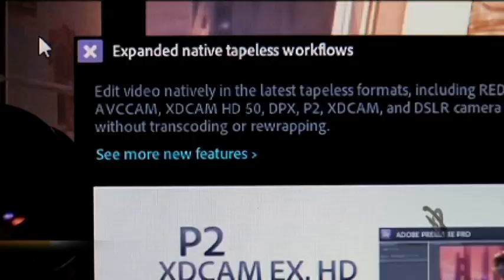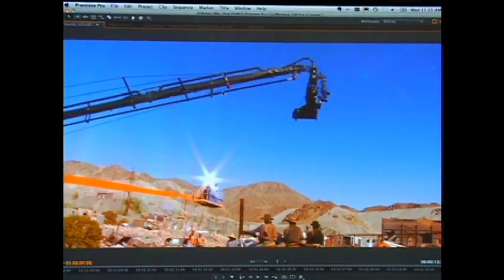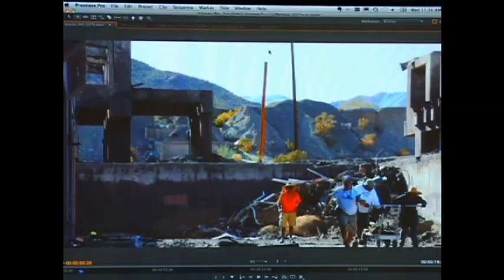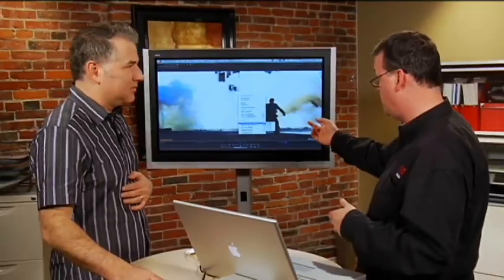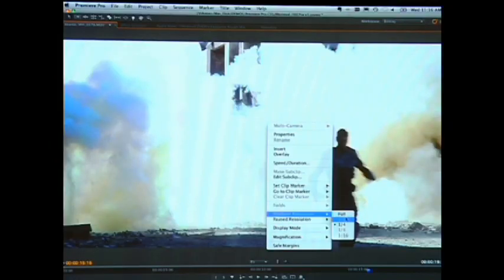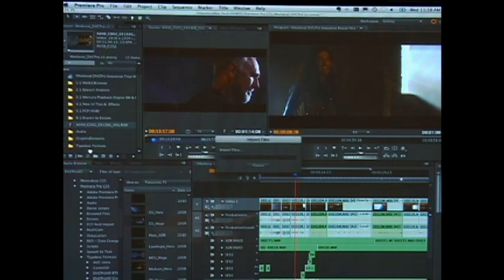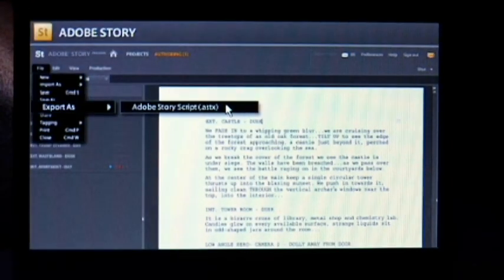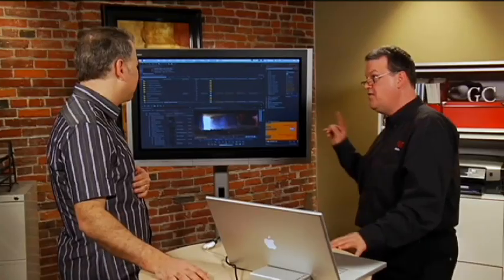Edit Pro video with Adobe Premiere Pro CS5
- Adobe's Colin Smith joins GC host Mike Agerbo in studio to talk about how Adobe Premiere Pro CS5 will speed up the video editing work flow.